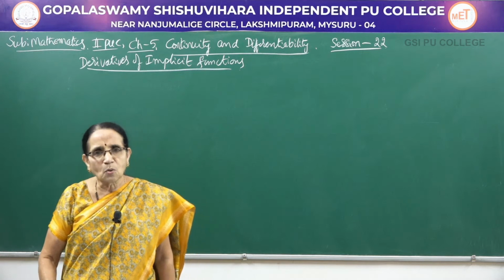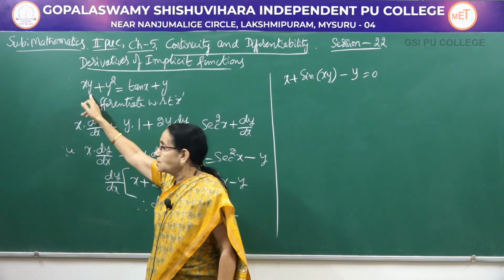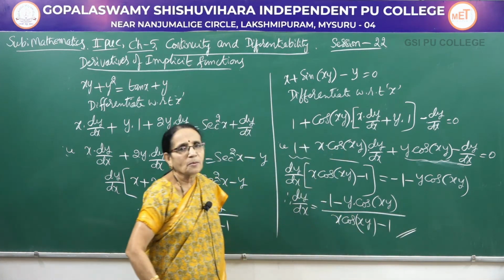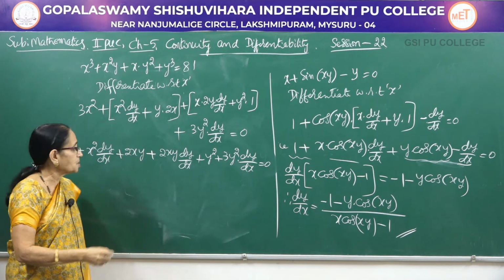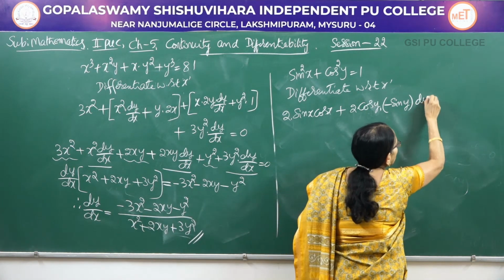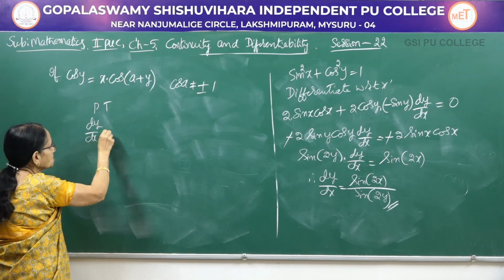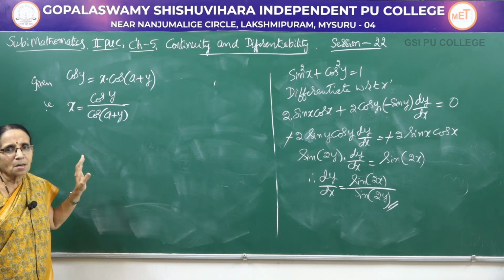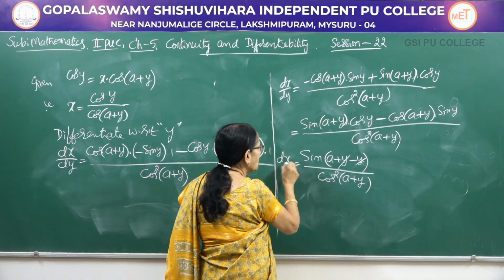MATHEMATICS | II PUC | CH 05 | CONTINUITY & DIFFERENTIABILITY - IMPLICIT FUNCTION | S22